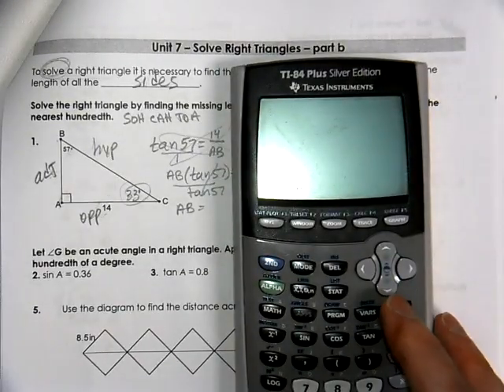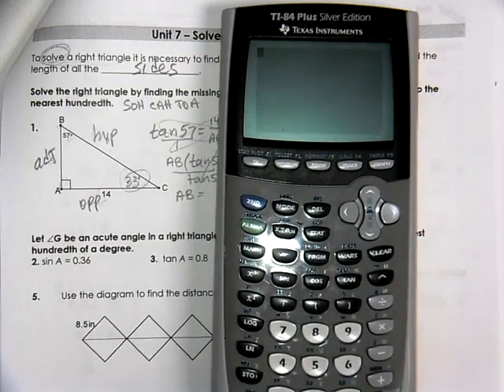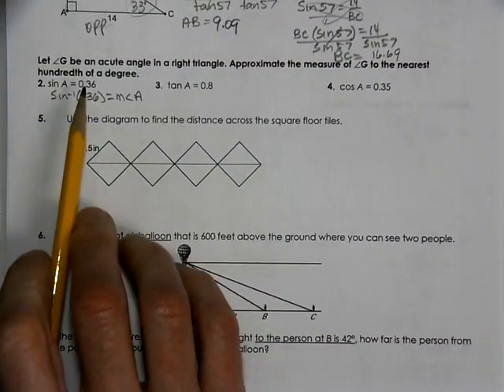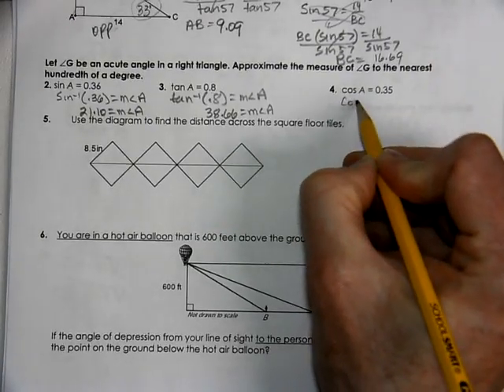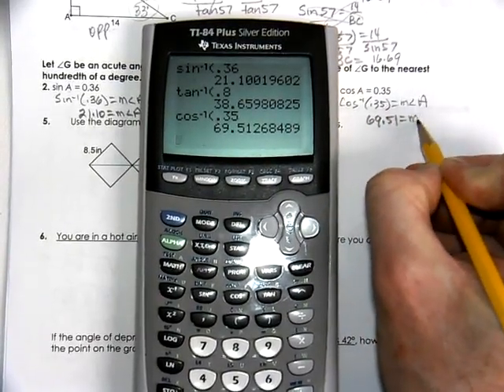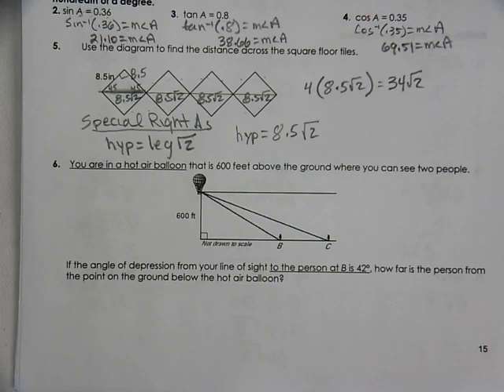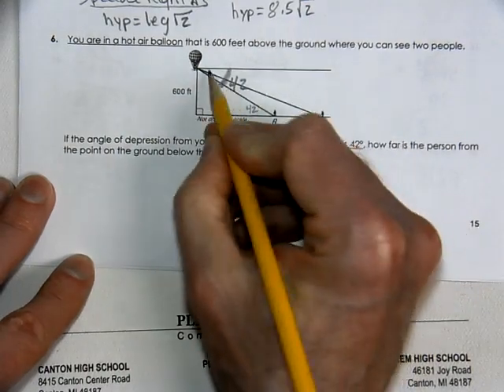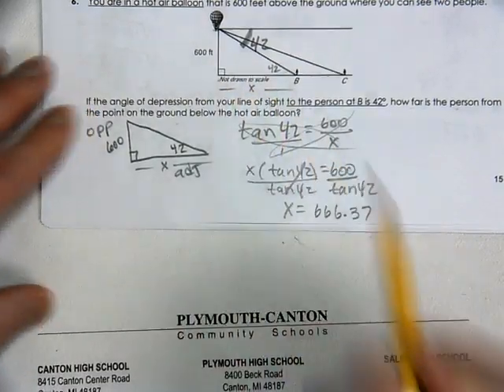Geometry U7 Solve Right Triangles part b